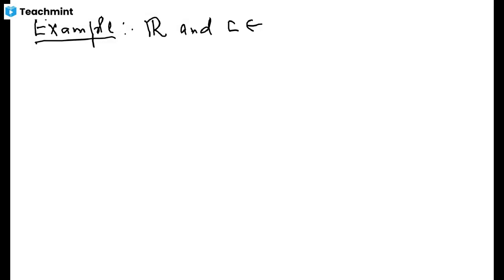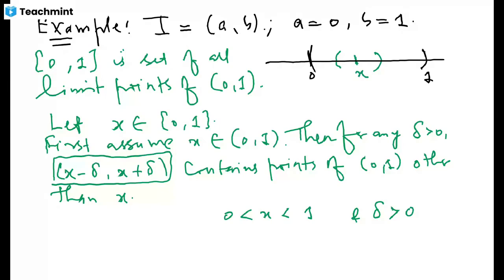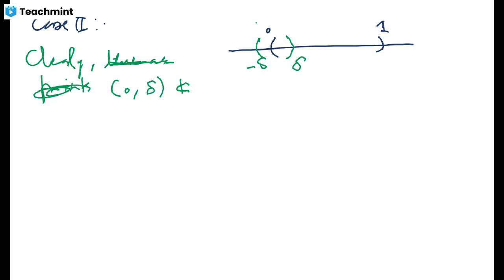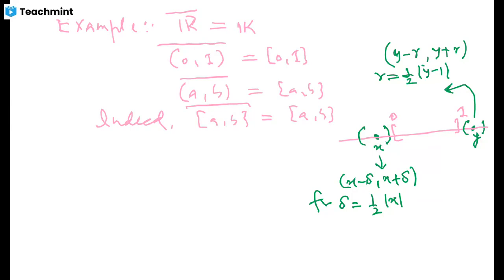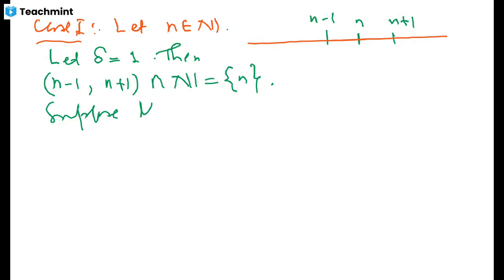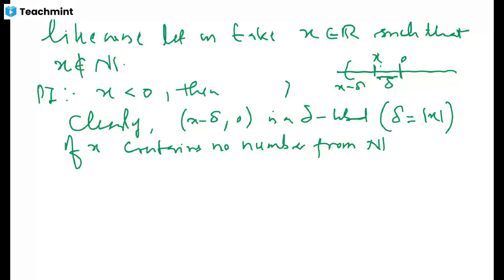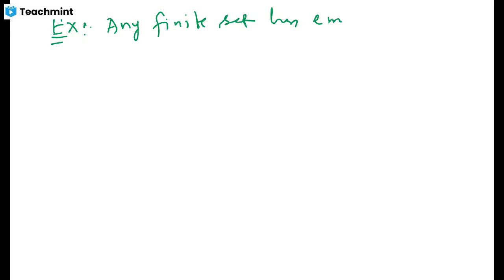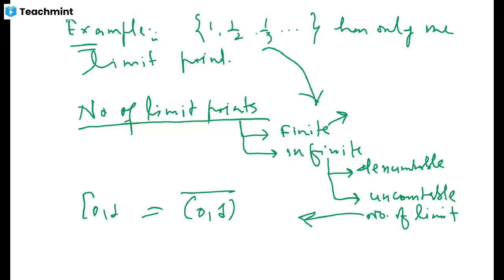Bolzano Weierstrass Theorem